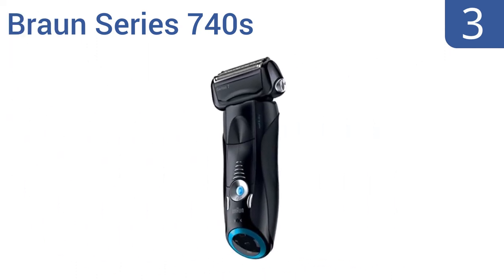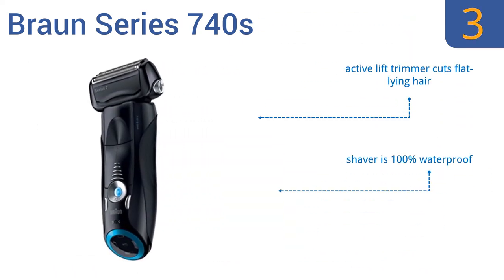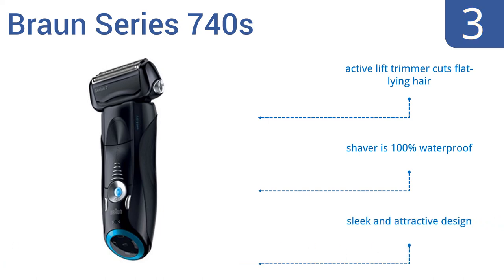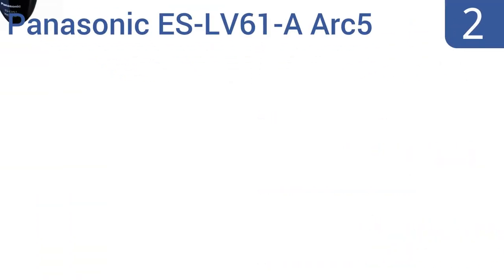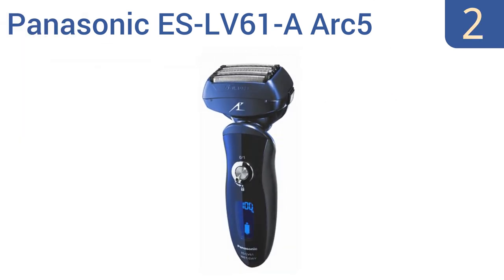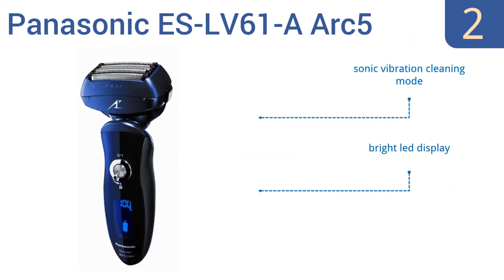6 Best Wet/Dry Shavers 2016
Wet/Dry Shavers Reviewed In This Wiki:
Optimus 50043
Boas Kemei Beauty Shaver
Remington R8 WetTech
Braun Series 740s
Panasonic ES-LV61-A Arc5
Philips Norelco 8950